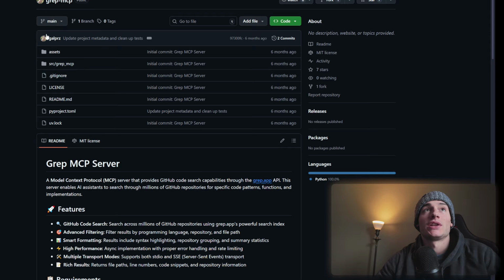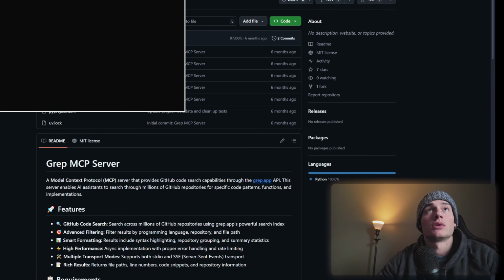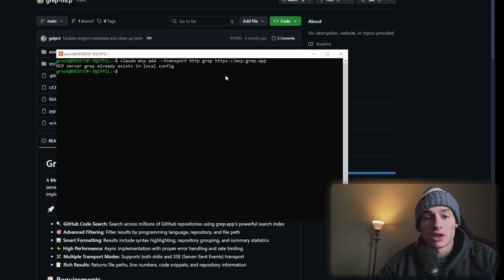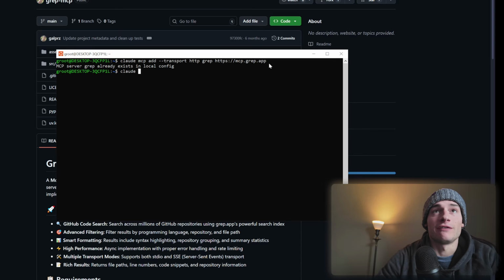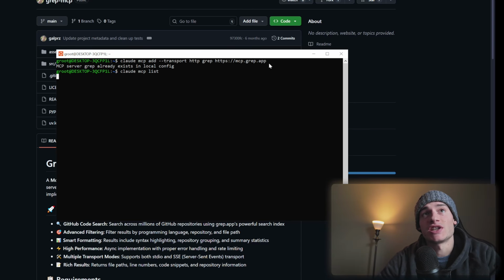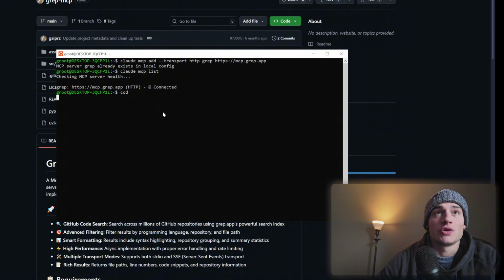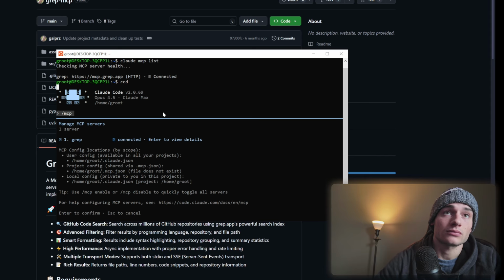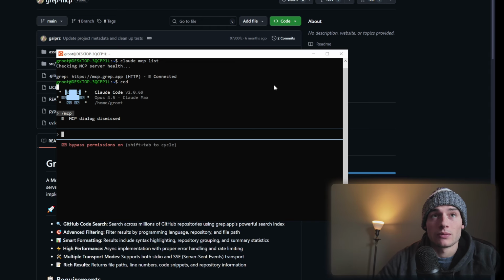The Only AI Workflow You Need to Scale Your Business Output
I Tried Dozens of MCPs. I Only Use 1 Now. GrepMCP is the ONLY MCP I Use for My AI Coding Agents. It is My #1 MCP Server for AI Coding Agents!

In this video I cover the #1 best MCP server for coding with AI agents and that you need to install in your AI agents ASAP. How to install GrepMCP to Claude Code AI Agents and why it is SO valuable!

Prompt Text: "please refactor [XYZ feature/component/page]. use GrepMCP to find working code samples on Github use subagents and tools in parallel."